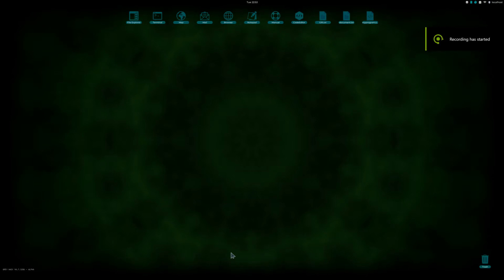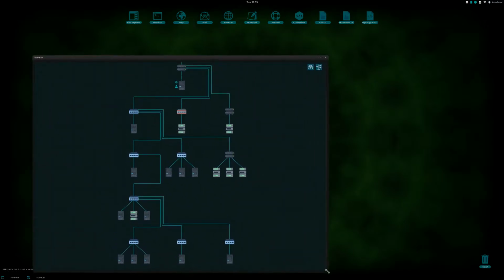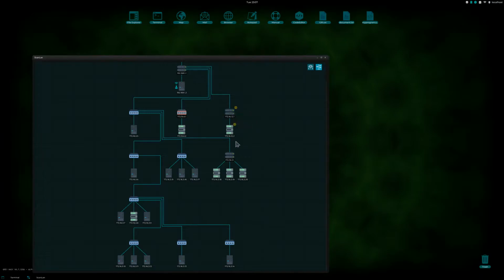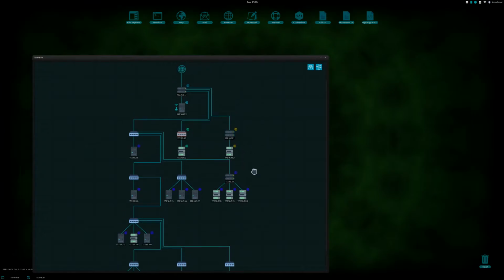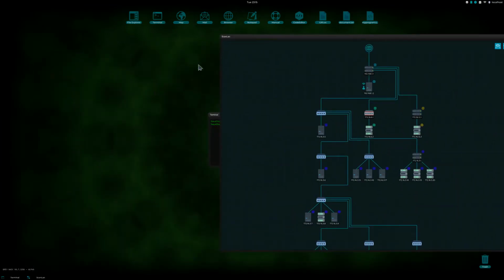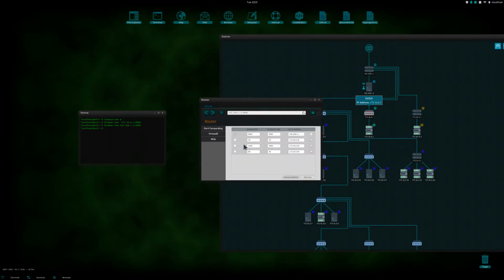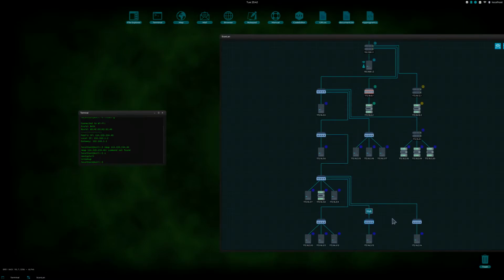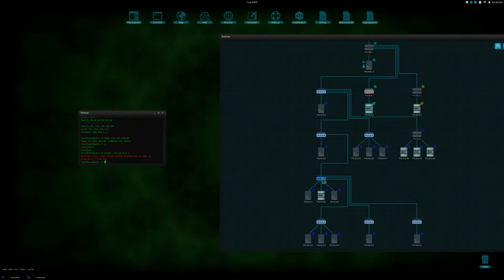Greyhack tutorial | ScanLan.exe [nightly_build]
hello yet another video this time on ScanLan.exe so i hope you enjoy the video